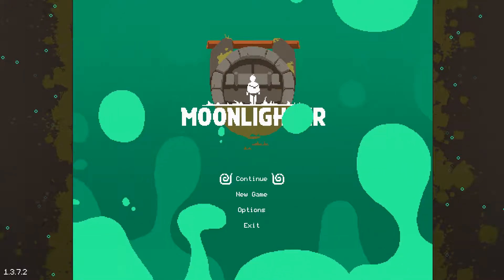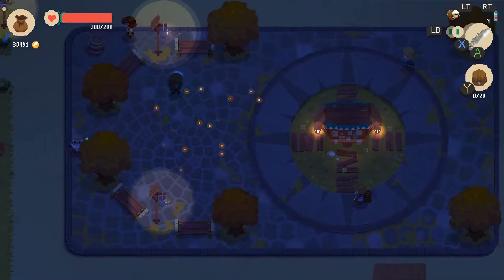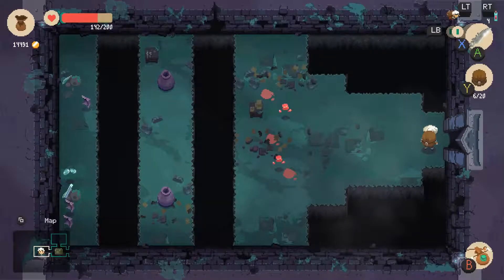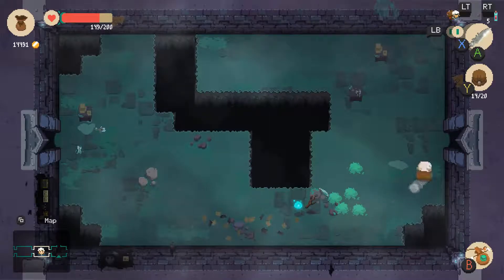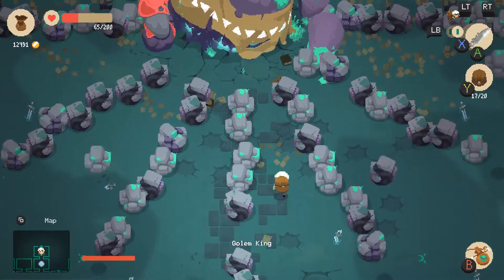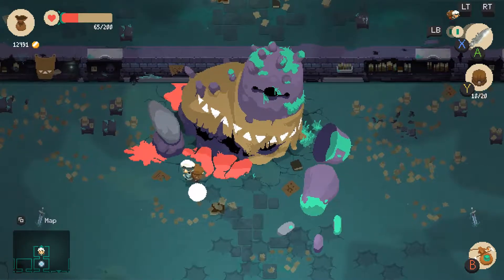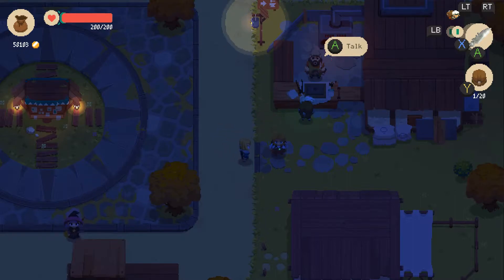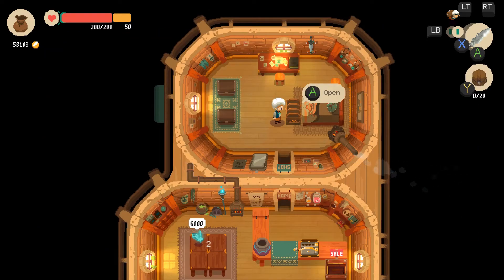Moonlighter | Part 2 | Taking on the Golem King!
During a long-passed archaeological excavation, a set of Gates were discovered. People quickly realized that these ancient passages lead to different realms and dimensions – providing brave and reckless adventurers with treasures beyond measure. Rynoka, a small commercial village, was founded near the excavation site providing refuge and a place for adventurers to sell their hard-earned riches.

Moonlighter is an Action RPG with rogue-lite elements following the everyday routines of Will, an adventurous shopkeeper that dreams of becoming a hero.
Features:

While conducting your business in Rynoka village, you can put items on sale, set their price carefully, manage gold reserves, recruit assistants and upgrade the shop. Be careful though – some shady individuals may want to steal your precious wares!

Defeat various enemies and bosses, and revel in challenging and deep combat mechanics. Masterful control of your weapons, critical timing, careful positioning, and an understanding of your enemies and environment are crucial to your survival. How you battle your enemies is up to you.

Get to know your neighbors as you restore the prosperity of this small commercial hamlet. Help establish new businesses and watch them grow in the idyllic community of Rynoka.

Understanding the crafting and enchanting system is essential for your progression. Interact with the villagers to craft new armor and weapons, and enchant existing equipment. This creates a great deal of flexibility and spices up the way equipment is used.

Access strange worlds through otherworldly gates and collect valuable items from exotic civilizations: resources, weapons, armors and peculiar artifacts. Hoarding everything won't be possible - use the unique inventory system wisely to take the most profitable loot with you.

Gates lead to different worlds. Each run is unique and forces you to make smart and calculated decisions. You never know what you will encounter next – that’s why you must be prepared for everything.